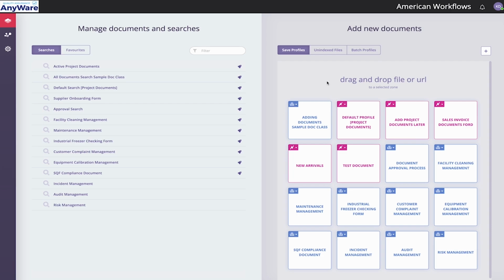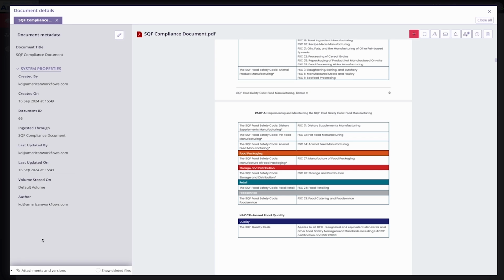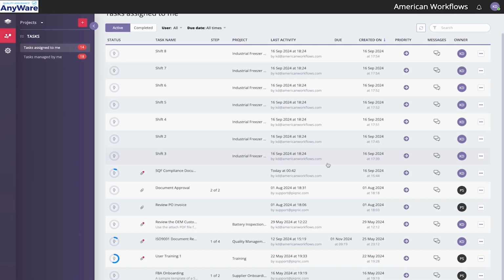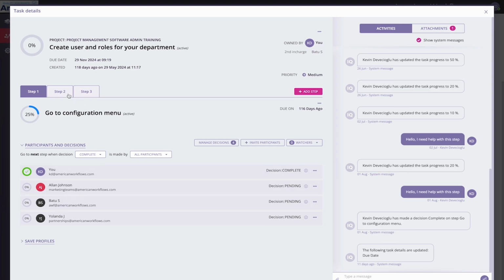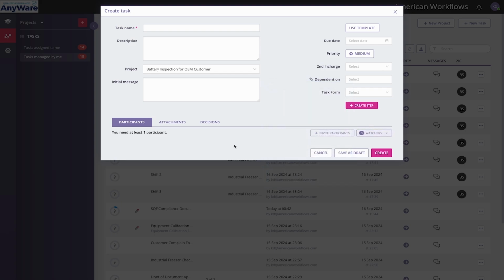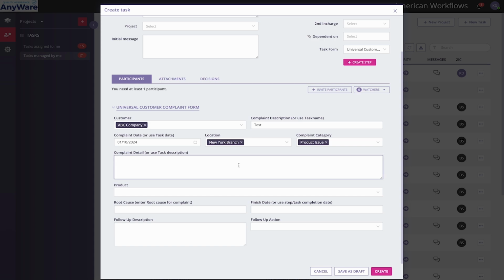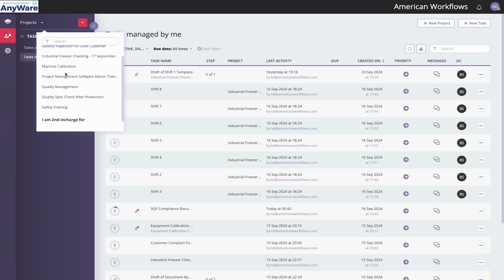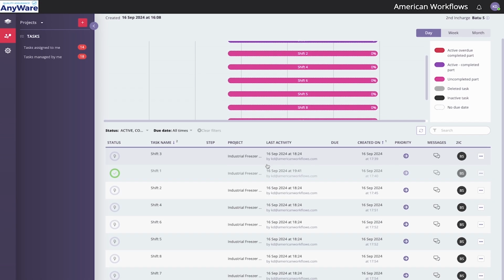Quality Assurance AnyWare in Retail Industry